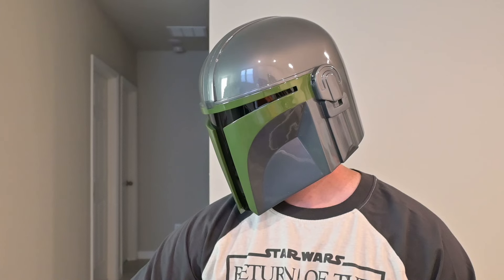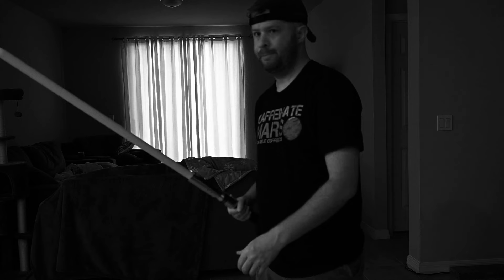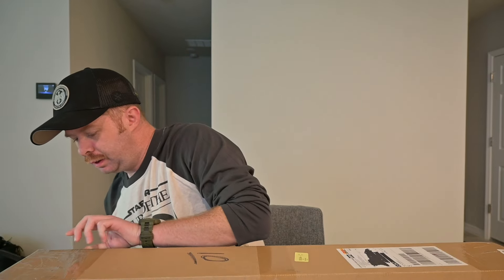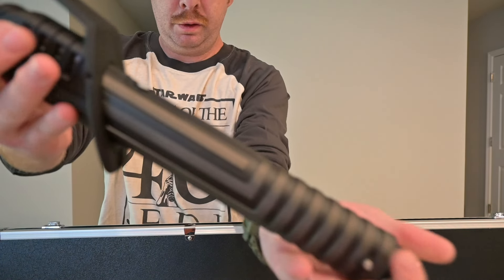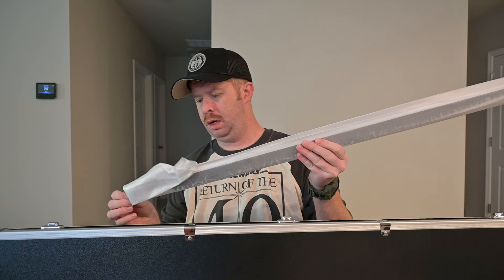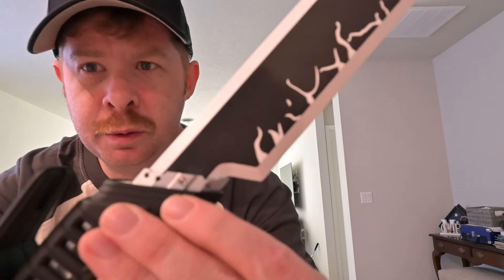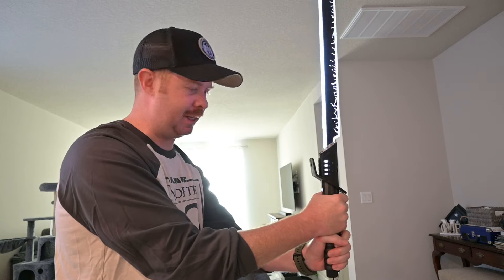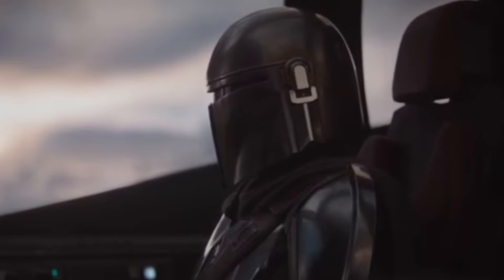I AM THE RULER OF MANDALORE | Lightsaber Unboxing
Thanks so much to SEAN SOLO SABERS for sending this awesome Dark Saber my way!

Watch my gaming livestreams here 👉 Kick.com/med_kix